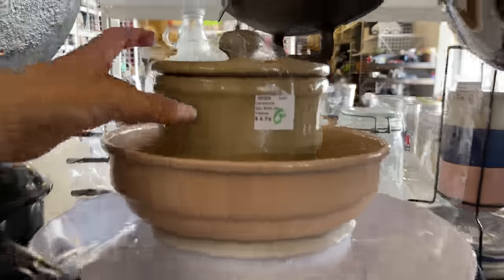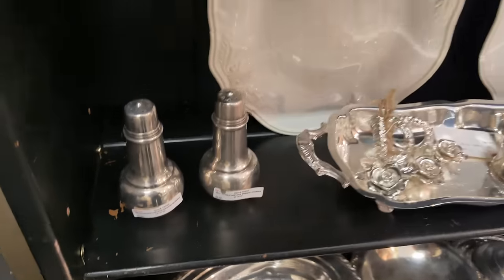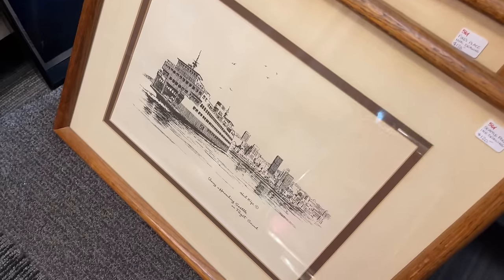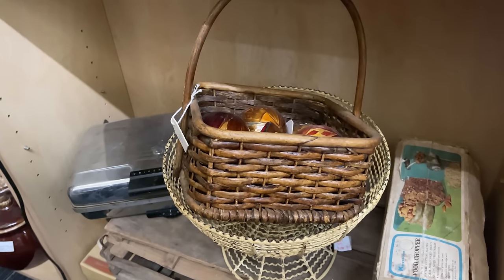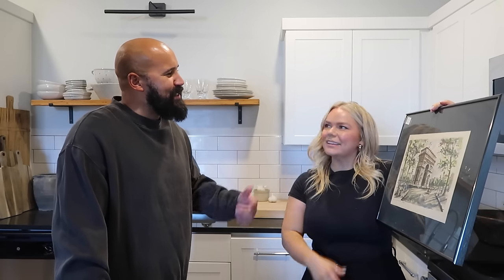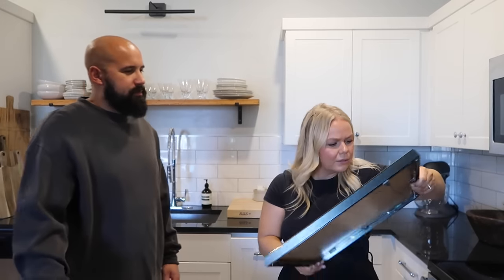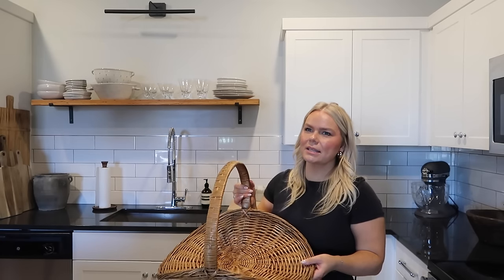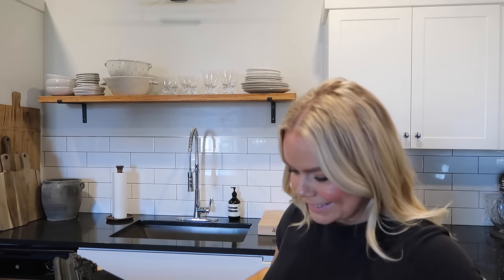THRIFT WITH ME & Home Decor Haul | Antique Home Decor Shop With Me | Creating a unique home.